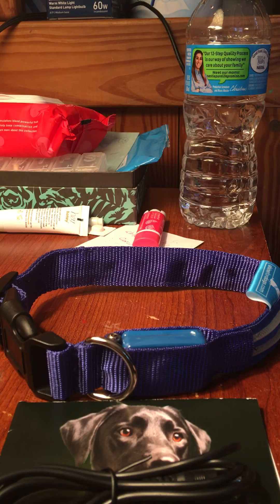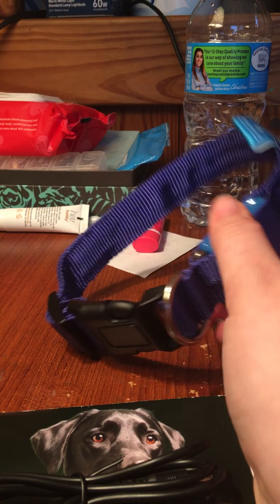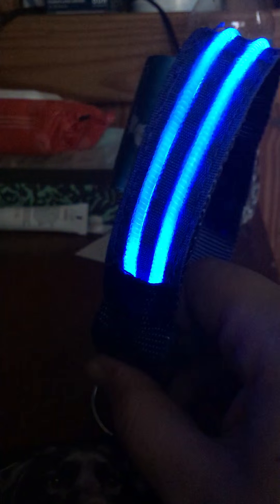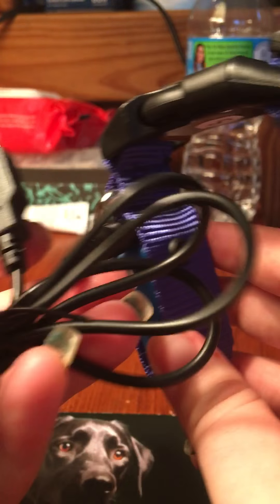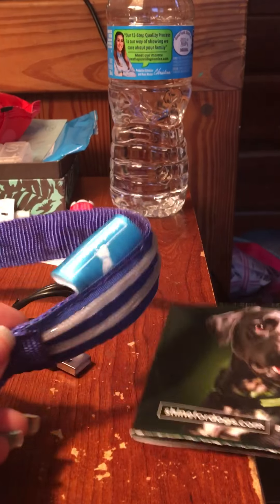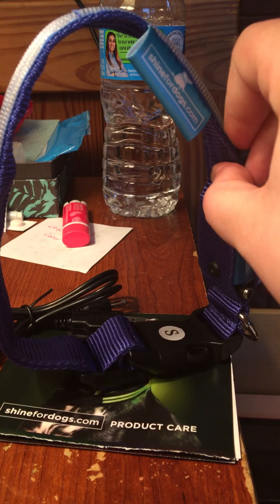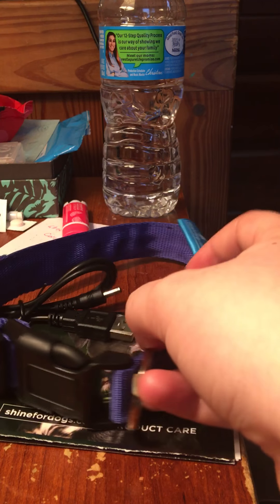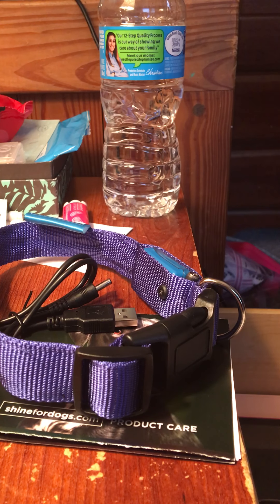LED rechargeable dog collar review